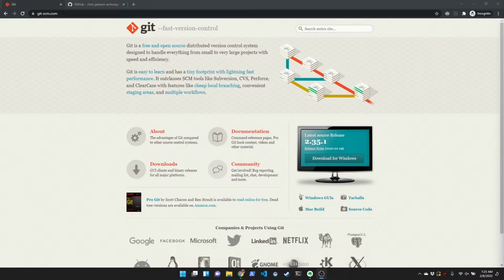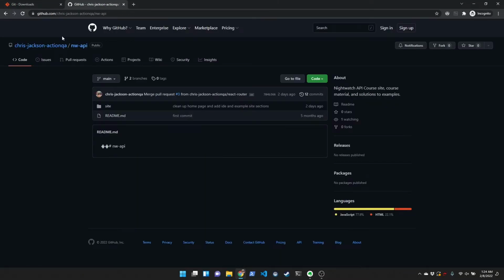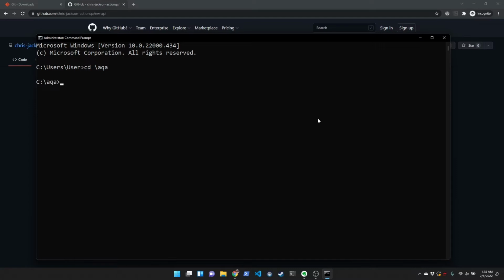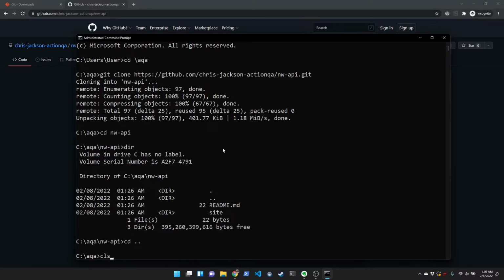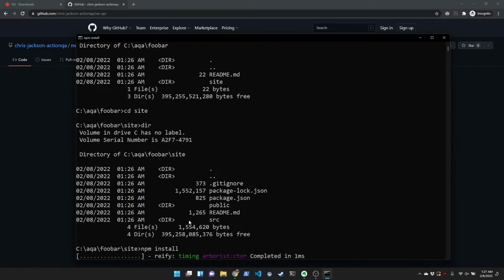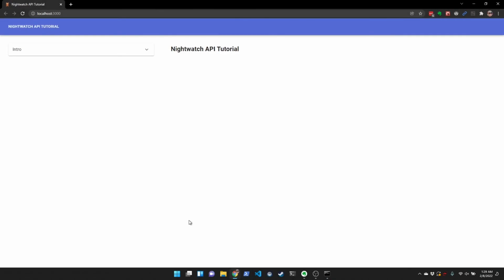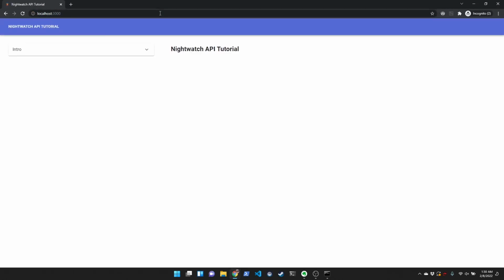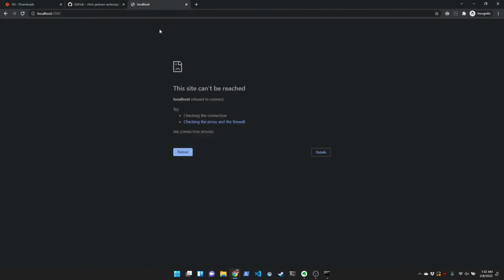Nightwatch API: Example site used for this course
To follow along with the lessons, I've created a website you can run on your machine to run the tests against.  On a terminal, run the following: